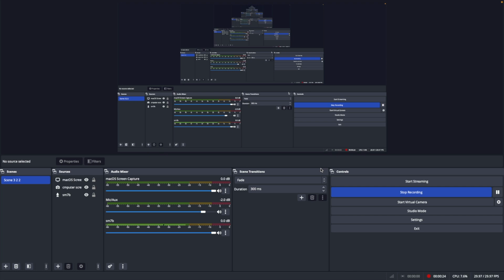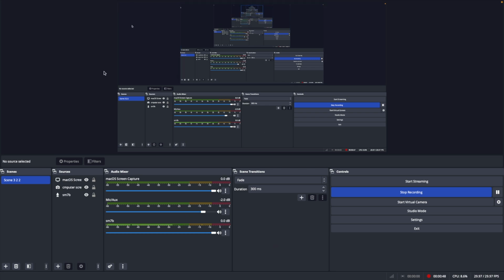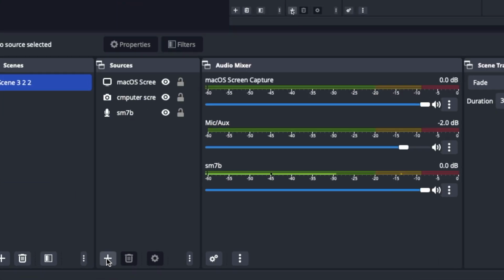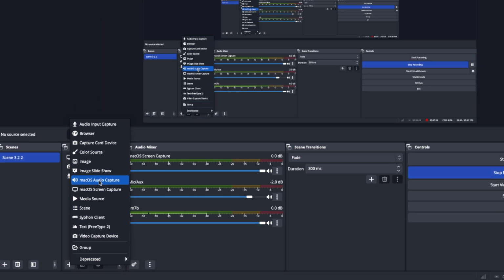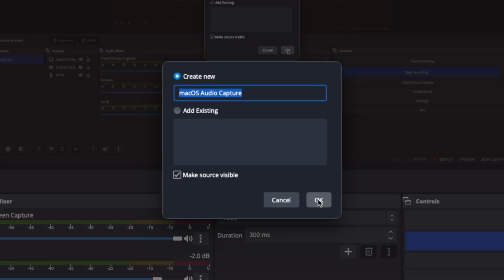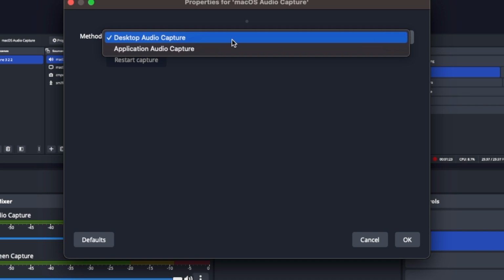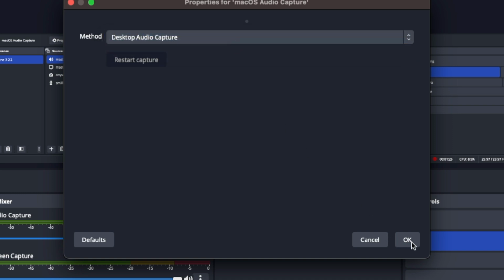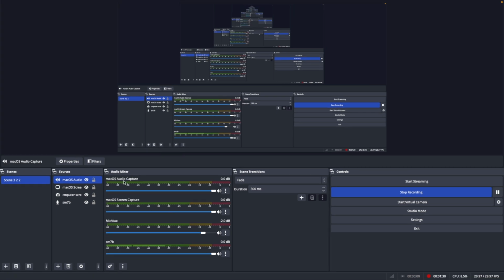How to Capture Internal Audio On A Mac With Obs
With this new update I can  show you how to record the internal audio of your mac with OBS.